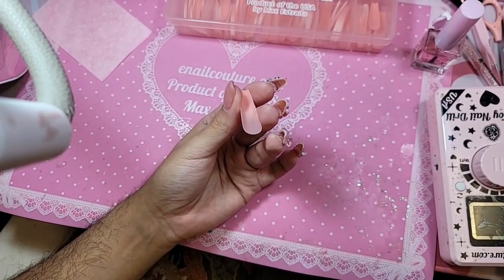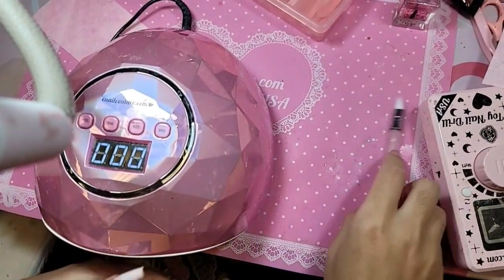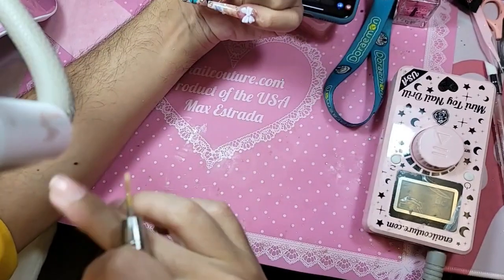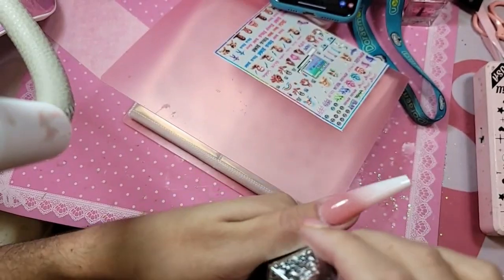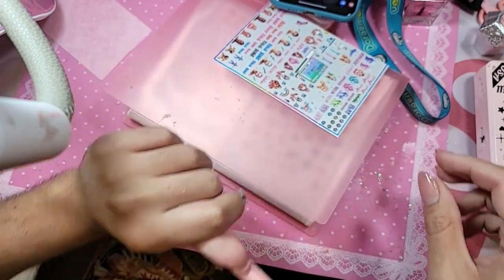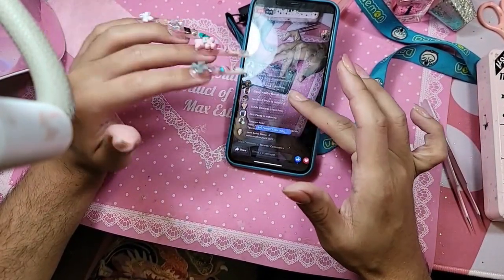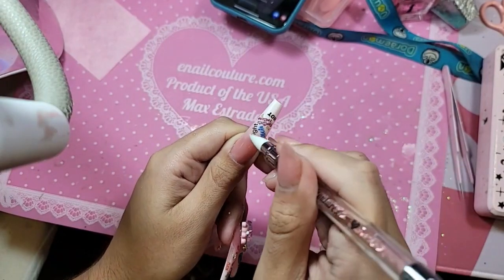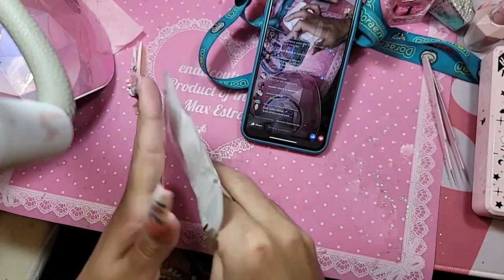123go xxl cofffin Ombre, 3D deco charms and sticker demonstration - Max Estrada